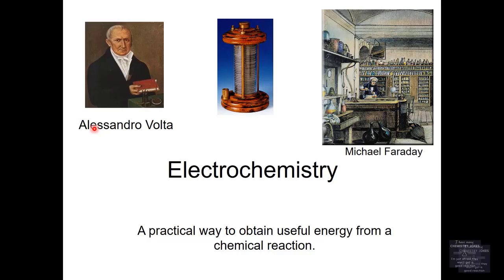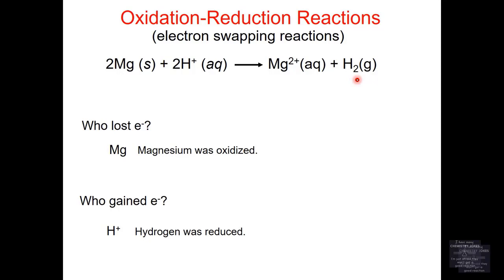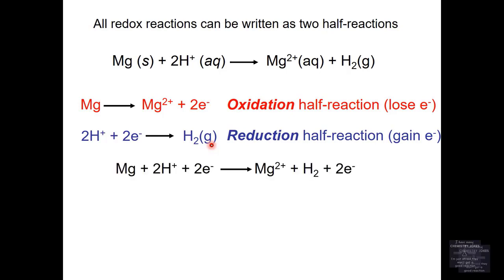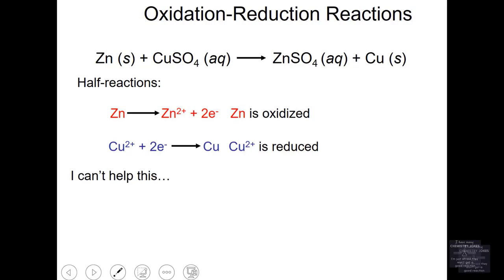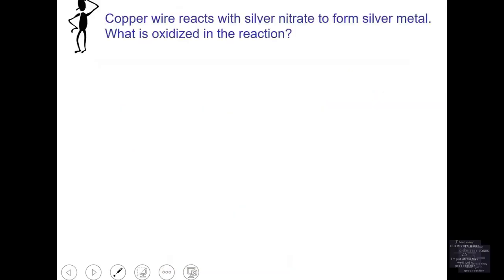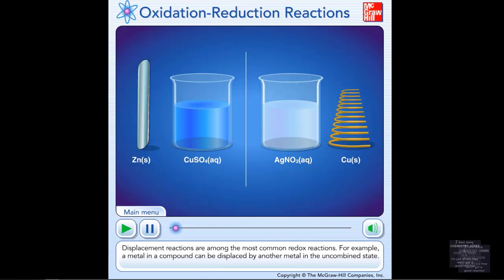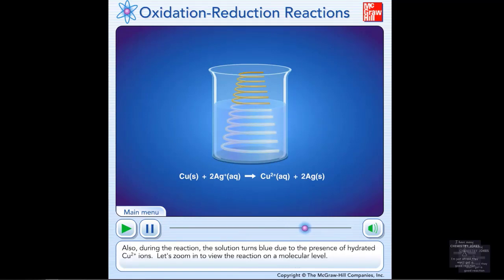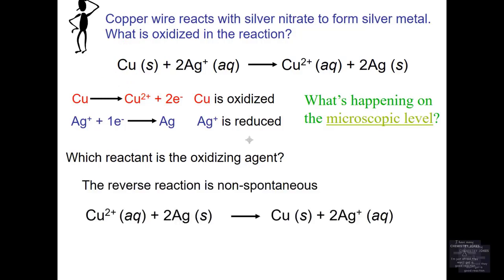01 Electrochemistry Intro